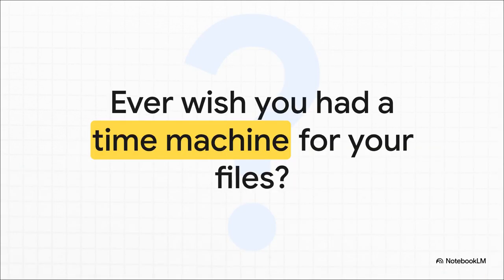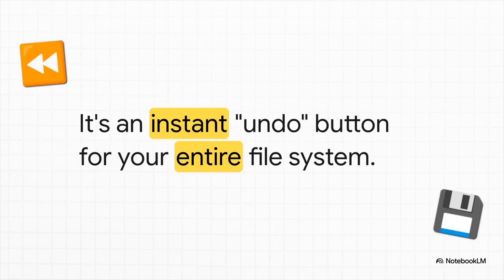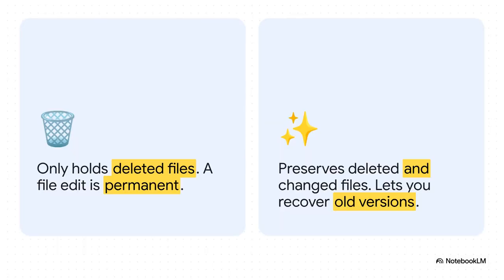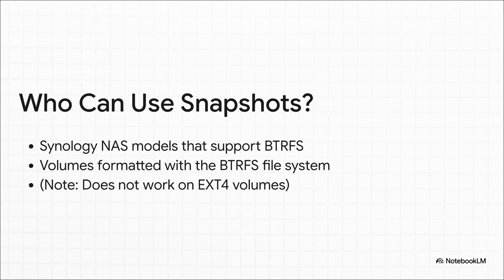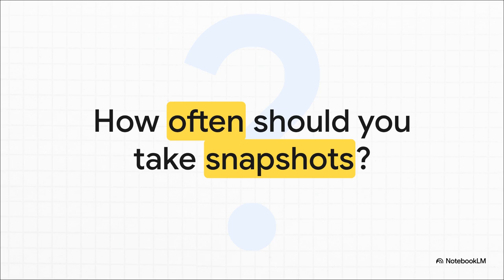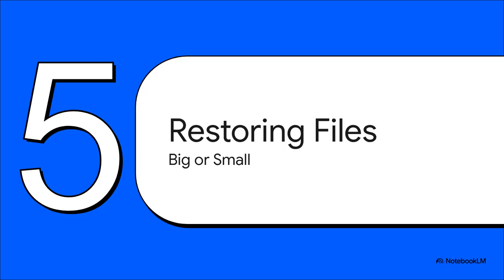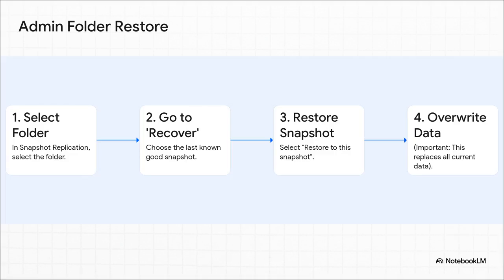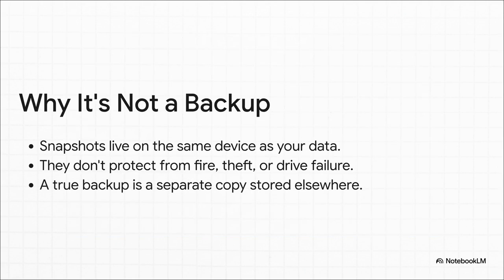The Ultimate Synology Snapshot Guide